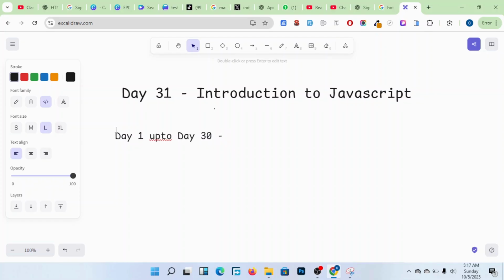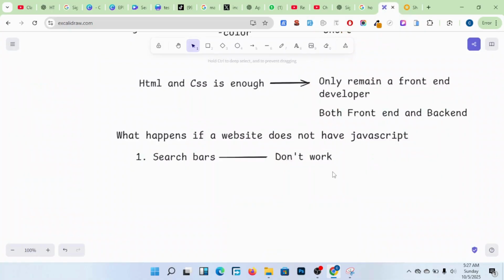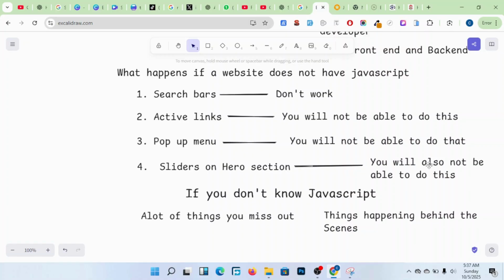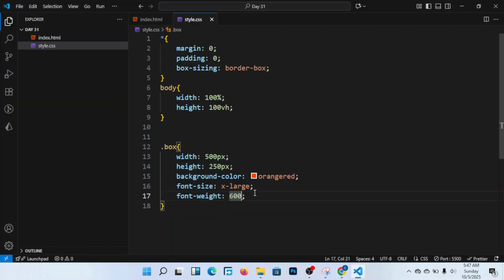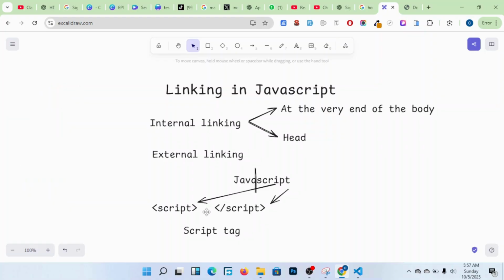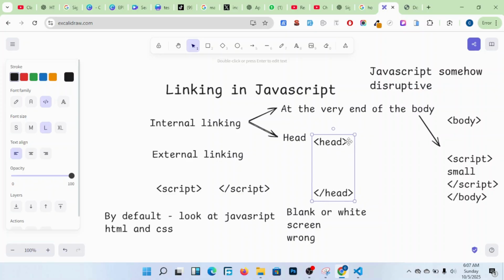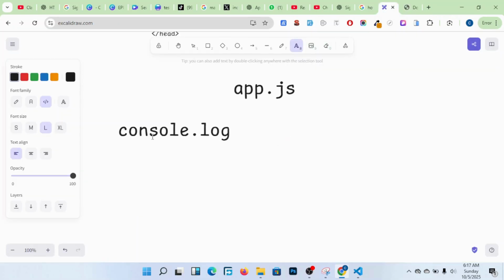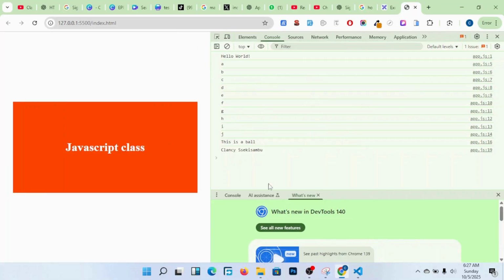Learn Web Development | Day 31: Introduction to JavaScript for Beginners (Full Explanation)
Today, we start learning JavaScript — the language that makes websites interactive, dynamic, and powerful.
In this video, you’ll learn:
✅ What happens if a website doesn’t have JavaScript
✅ How to link JavaScript (Internal & External linking)
✅ How to use console.log() for debugging
✅ Why JavaScript is used for search bars, popups, sliders, menus, and more

This video gives you a complete introduction to JavaScript for beginners — perfect for anyone who just completed HTML and CSS (Front End Development).

Q: What is JavaScript used for?
A: JavaScript adds interactivity to websites — like buttons that respond, sliders, menus, and animations.

Q: Can a website work without JavaScript?
A: Technically yes, but it will be static. Features like popups, navigation menus, and forms won’t work.

Q: What’s the difference between internal and external linking in JavaScript?
A: Internal linking embeds JavaScript directly in your HTML file, while external linking connects to a separate .js file — which is more efficient and organized.

Q: Why is JavaScript placed at the end of the body?
A: So the HTML content loads first before scripts run, improving performance.

Q: What is the “defer” attribute in JavaScript?
A: It tells the browser to load the JavaScript file after the HTML is fully parsed, preventing errors.

Q: What’s console.log() used for?
A: It displays messages or test results in the browser’s console — a key debugging tool.

Timestamps
0:00 - Introduction: What is JavaScript and why is it important
0:34 - Beginning JavaScript: Understanding its role in modern websites
1:50 - Recap of Day 1–30: From HTML & CSS to Interactive Web Pages
7:00 - How JavaScript makes websites interactive
9:00 - What happens if your website has no JavaScript
9:40 - Why search bars stop working without JavaScript
11:43 - How JavaScript controls header navigation links
15:38 - Creating pop-up menus with JavaScript
17:00 - How sliders work on websites using JavaScript
27:00 - Writing your first JavaScript code in VS Code
34:25 - Using DevTools and Inspect to view the console
39:00 - Internal vs External Linking in JavaScript
40:30 - Why internal linking is often placed at the end of the body
49:50 - Using “defer” when linking JavaScript in the head
55:11 - External linking in JavaScript and its advantages
1:01:25 - Understanding console.log() and how to use it